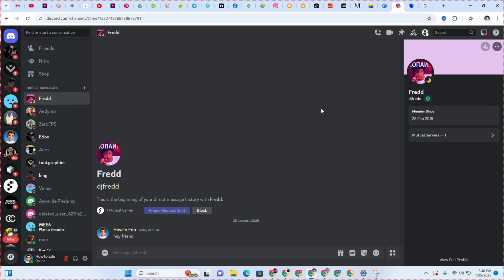How To Send Direct Messages on Discord on PC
In this video I'd show you How To Send Direct Messages on Discord on PC, Ensure you subscribe & turn on the bell notifications to this channel for lots of more educational guides and contents like this.

⛓️ This Links Will Help You :

1. Sign up For a Chance to Win $100 on your first Deposit

2. Earn Your first $5 Now

3. Deposit + Sign up to get Amazing Job Gig Offers

4. Best Virtual Dollar Card for Online Payments & Subscriptions

5. Click & Sign up to this if you have $3

6. I use this S£cret Tool to grow my other Faceless Channels

7. Learn Forex Trading From the Scratch

8. The Complete Amazon KDP Beginners Program

9. Google Ads Mastery Program

10. The Ultimate WhatsApp Sales Blueprint

11. Earn up to 55% on Each Trade

12. Earn up to $500 I'm Credits

13. Invest in Stocks & Shares

14. I use this App to Save my MONEY For the Future :

15. I use this SEO Tool only for my Video Optimizations & Keywords Research :